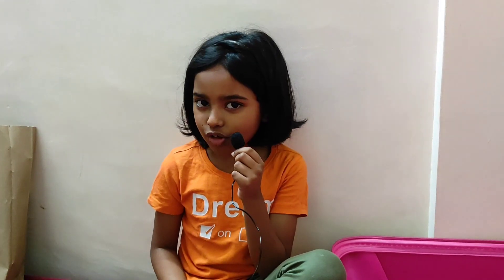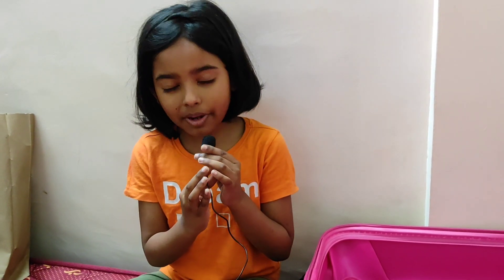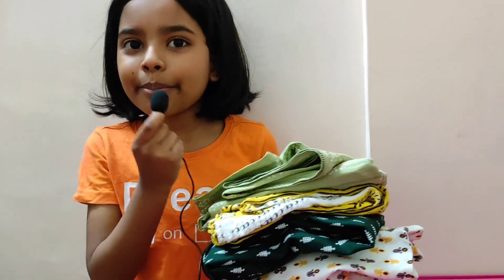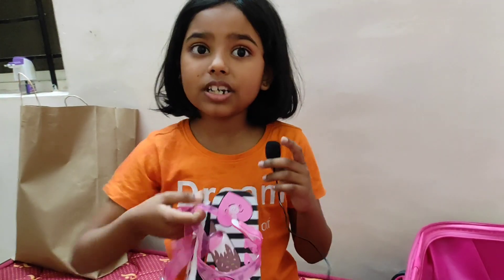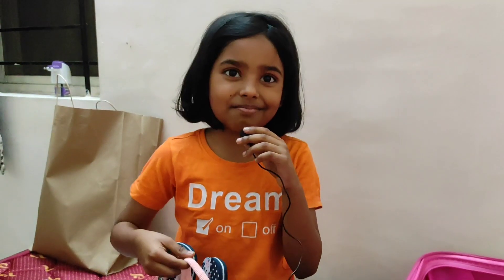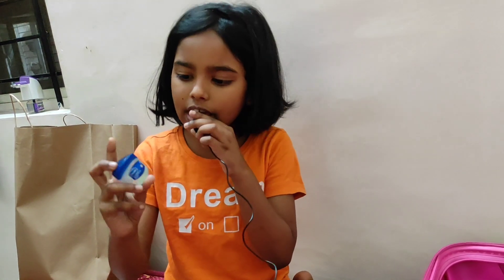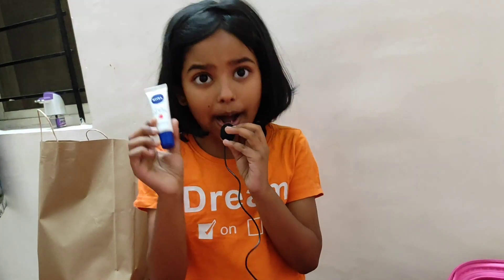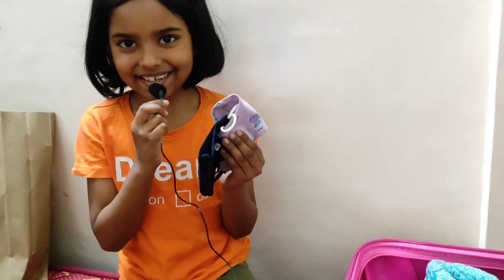pack with iqra basic things to carry|for 15days umra|crazy foodie sisterz